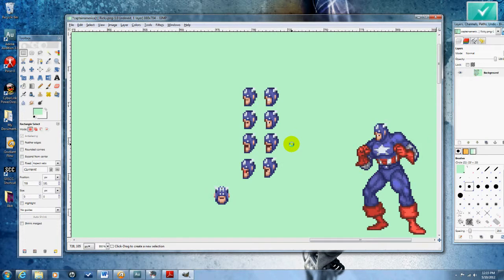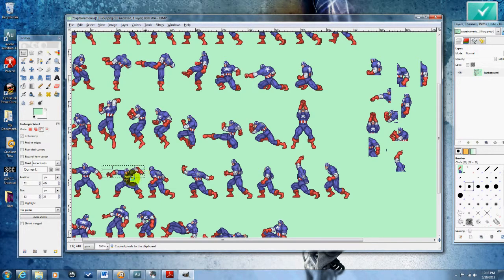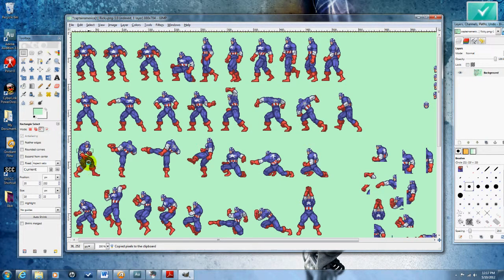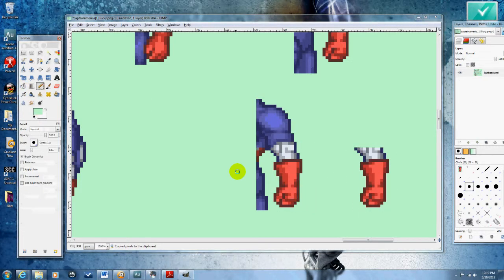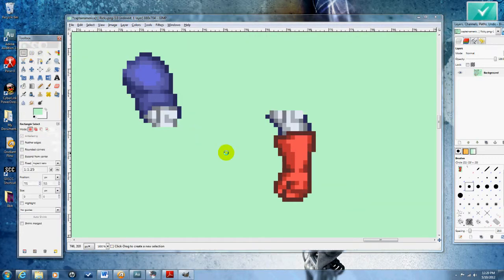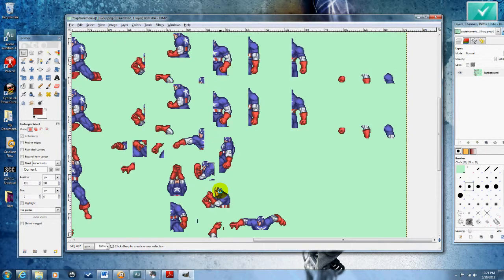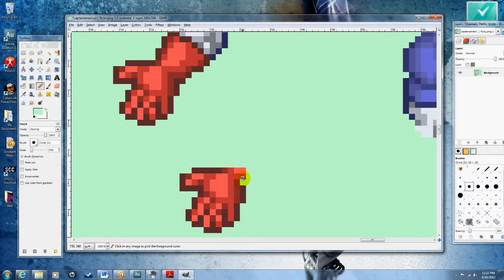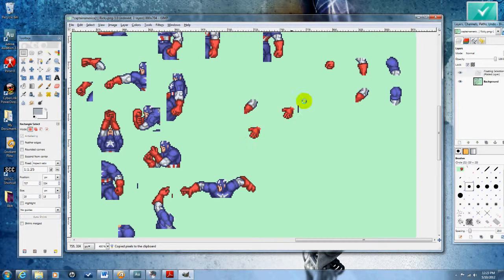Part 3: How to Create a Sprite Character in Anime Studio 8 (Shoulders and Wrists)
Shoulders and Wrists
How to Create a Sprite Character in Anime Studio 8 - Part 3